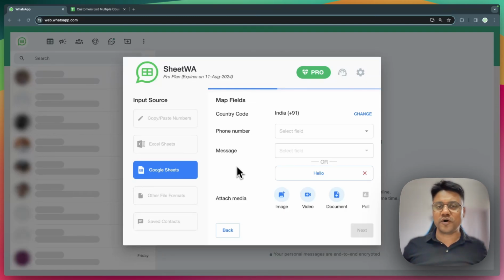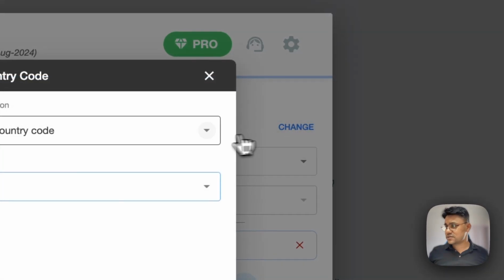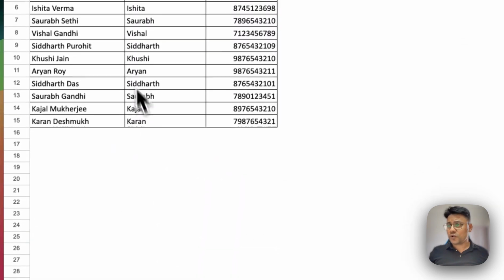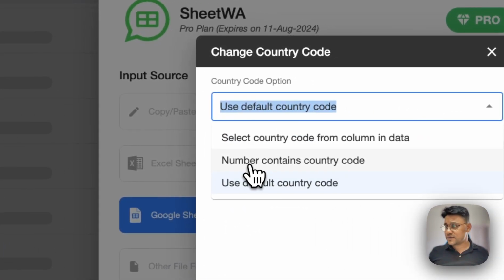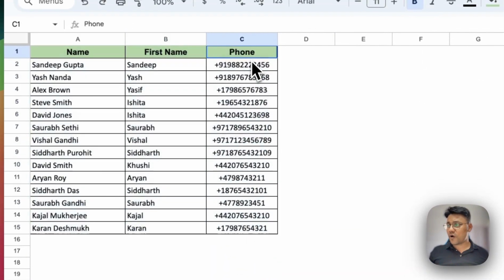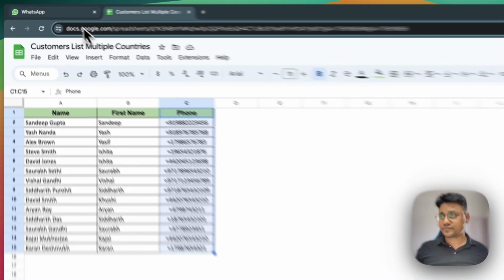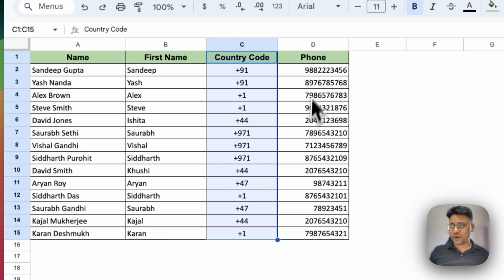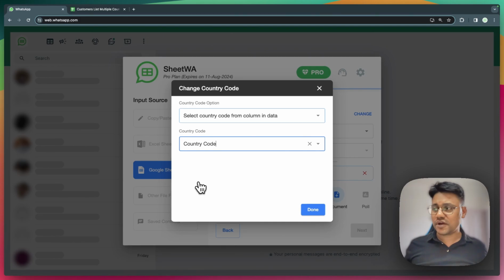Country Code Settings Part 2 | WhatsApp Bulk Message Sender | SheetWA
Welcome to Part 2 of SheetWA’s Country Code Settings tutorial! Understanding how to configure the right settings for your data is crucial when sending bulk WhatsApp messages. In this video, we’ll guide you through the three available options and explain when to use each one to ensure accurate message delivery.

Here’s what you’ll learn in this video:
1️⃣ Default Country Code: Use this when your data doesn’t include country codes, and you’re sending messages to users in one specific country.
2️⃣ Number Contains Country Code: This option is perfect when your data already has phone numbers with country codes, and you want to send messages to users across multiple countries.
3️⃣ Separate Columns for Country Code and Phone Number: If your data has country codes and phone numbers in separate columns, choose this option to send messages worldwide without errors.

Choosing the correct option is essential for a smooth experience. Many users make mistakes by not matching their data format with the appropriate setting, which can lead to sending issues.